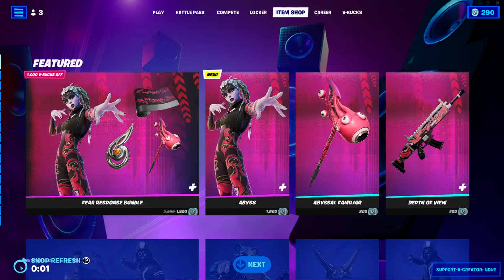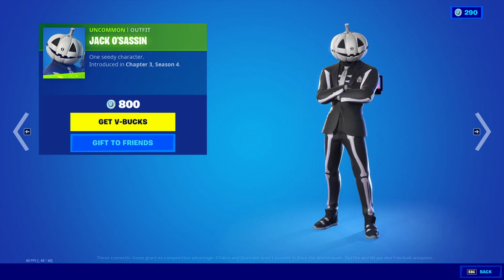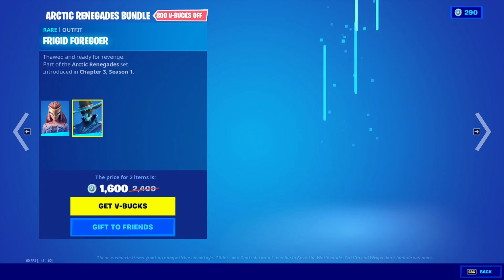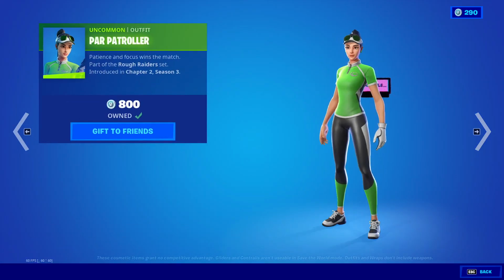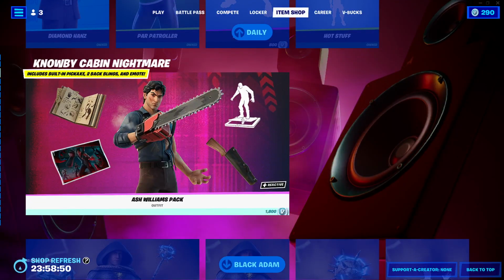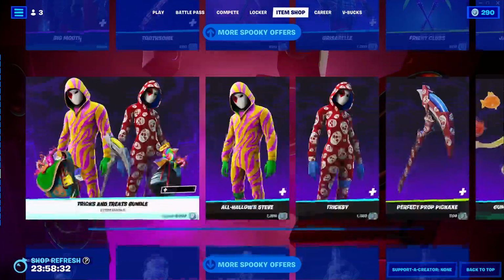*NEW* Jack O'Sassin Set! | Fortnite Item Shop (29/10/2022)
Only the spookiest, scariest skelesassin!

Elgato HD60 Capture Card

Elgato Stream Deck

Blue Yeti Microphone